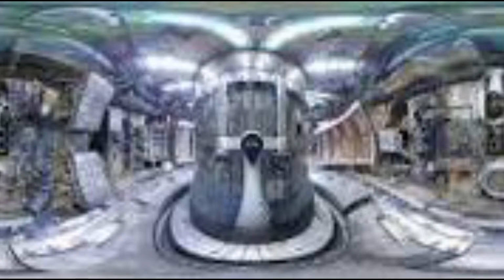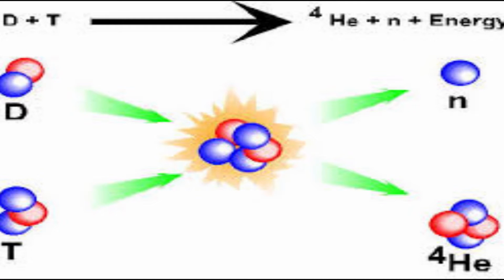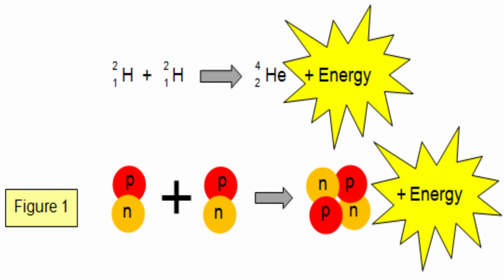Why don't we have nuclear fusion?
A short video explaining why we don't yet have nuclear fusion, detailing two factors. Volume and Power